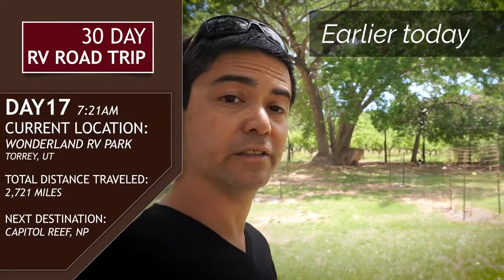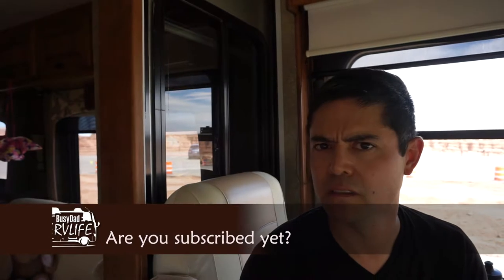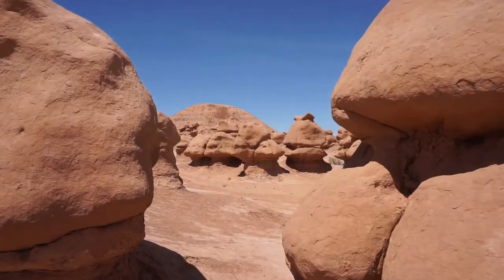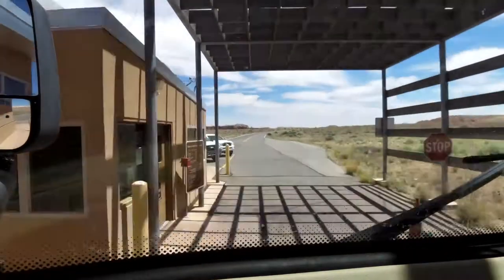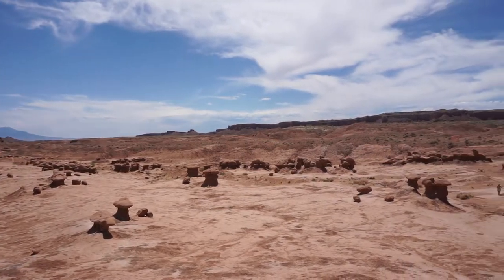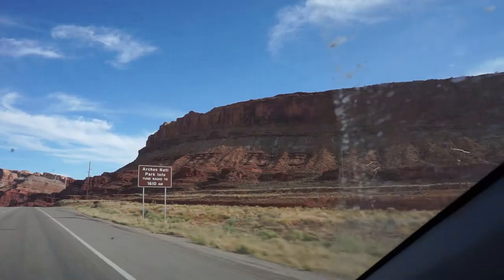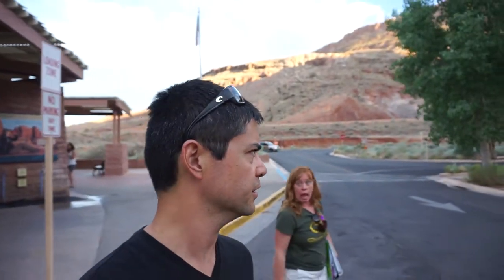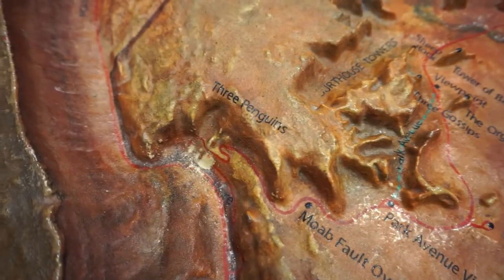Goblin Valley - Arches NP - Archview Campground - 30 Day Family RV Road Trip VLOG Day 17 Pt 2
We drive from Capitol Reef National Park to Arches, stopping at Goblin Valley State Park along the way and experiencing ""the mushrooms"" as the kids called them!

After running around the goblins mid-day we setup ""camp"" at Archview RV Park just north of Arches and Moab, and drove into the park for a late visitor center opening to get started on our Jr Ranger and enjoy a program about the stars together.

Hikes in Arches tomorrow!

Off we go on our longest trip yet!  Last year we took our new to us motorhome on a 2 week trip which set the stage for this 4 week family RV journey from the east coast towards New Mexico, Arizona, Nevada, Utah and Colorado with a few points on the way out and back.

Music licensed by SoundStripe:
DRIVER
HATCH

NOT ALONE
Hawksilver